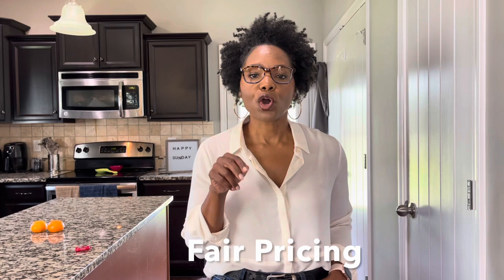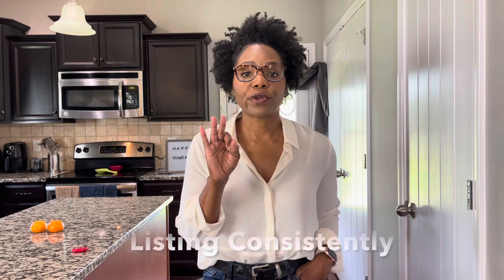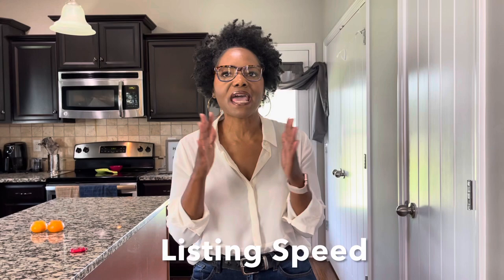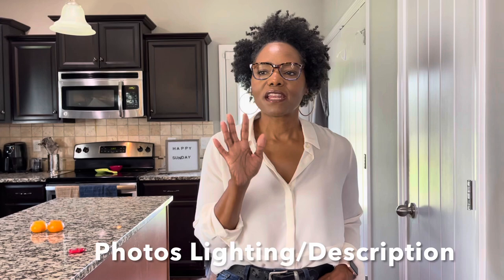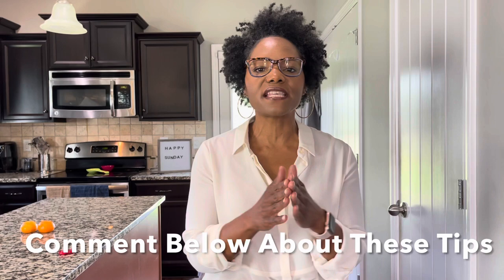Watch Before You Start / Step By Step How To Make Money Poshmark & Mercari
In this video, I am sharing beginners reselling tips Part 2 2021. Part-time Reseller.

Fearfully and Wonderfully Made
(Palms 139:14)